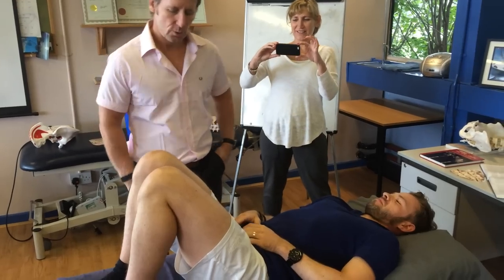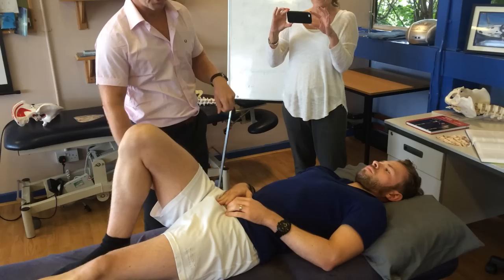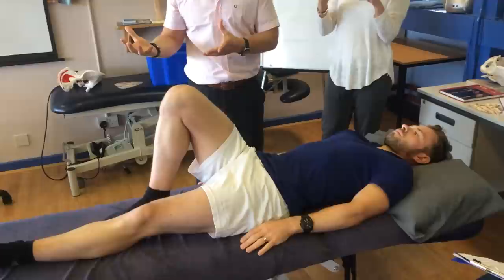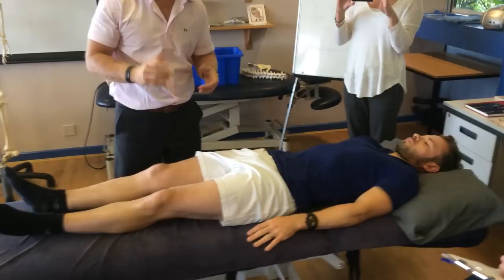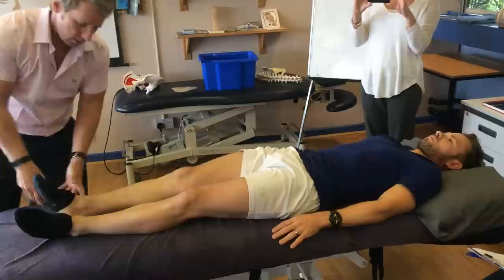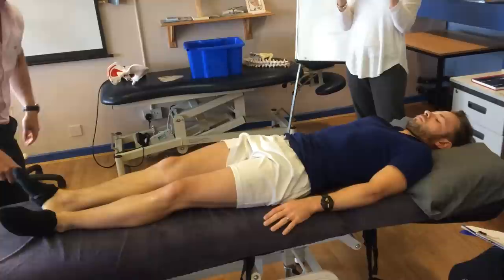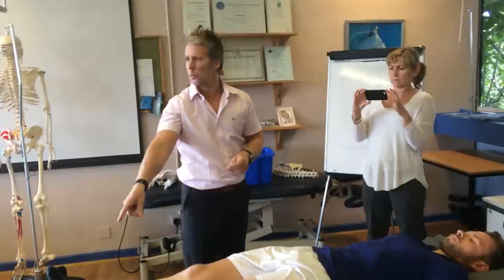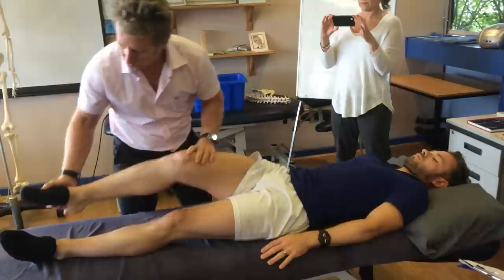Dowlings test for iliosacral (Pelvis) / sacroiliac joint (SIJ) dysfunction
John Gibbons is a sports Osteopath and a lecturer for the 'Bodymaster Method ®' and in this video he is explaining dowlings test for iliosacral dysfunction (Sacroiliac / pelvis dysfunction). Want to learn these techniques as well as other Physical Therapy CPD Courses then look